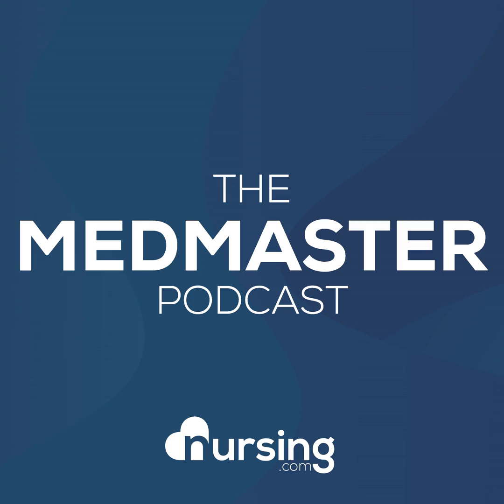Sucralfate (Carafate) Nursing Considerations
View the lesson:     Generic Name sucralfate Trade Name

Carafate
 Indication

management of GI ulcers, GI injury prevention from high dose aspirin and NSAID treatment
 Action

reacts with gastric acid to form a paste that adheres to ulcer
 Therapeutic Class

antiulcer agent
 Pharmacologic Class

GI protectant
 Nursing Considerations

• use caution in renal failure patients • concurrent use of antacids may decrease the effect of sucralfate – administer 30 min before or after • administer on empty stomach 1 hour before meals